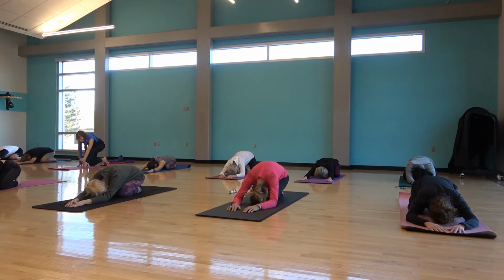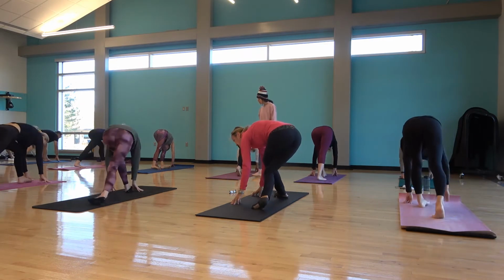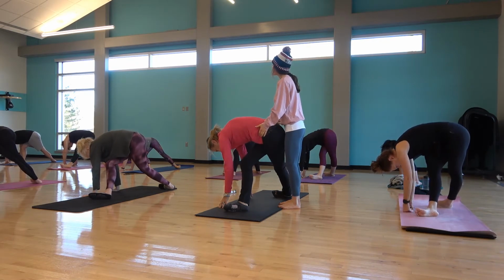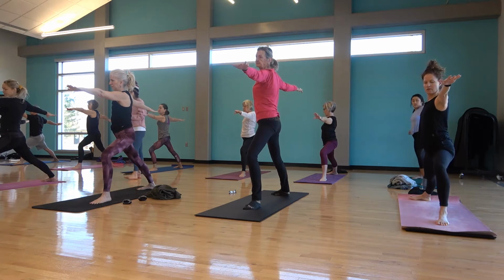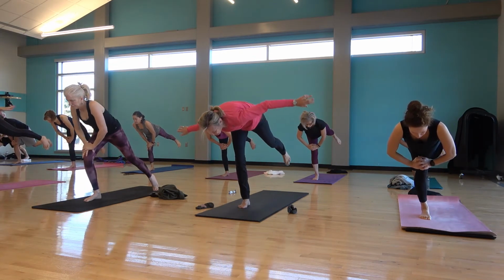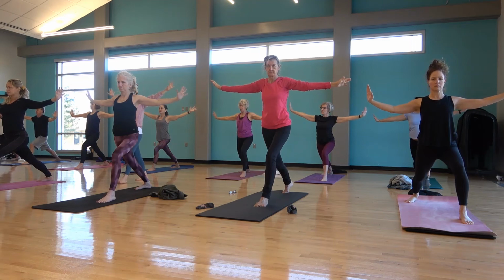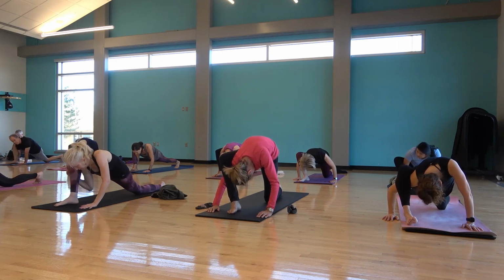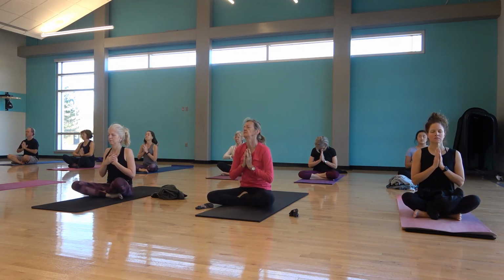Vinyasa Flow: 84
Transition with new ways to move within familiar poses.